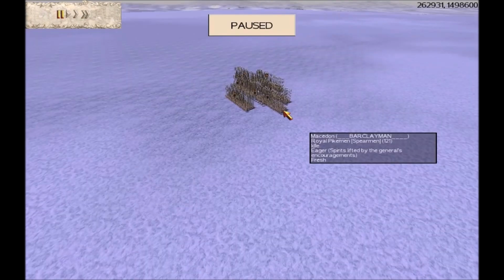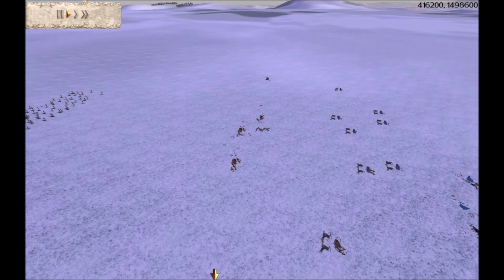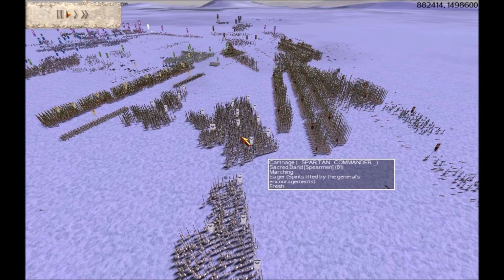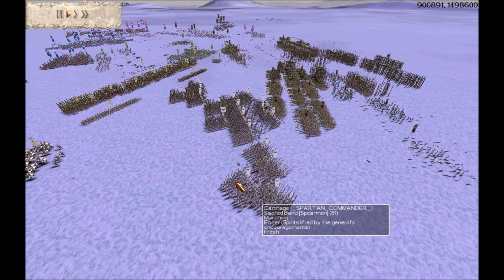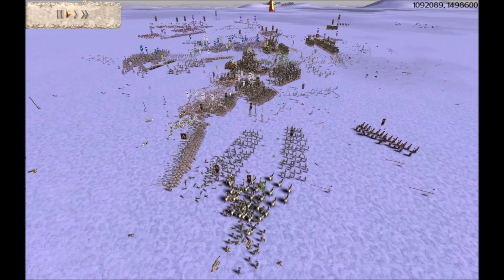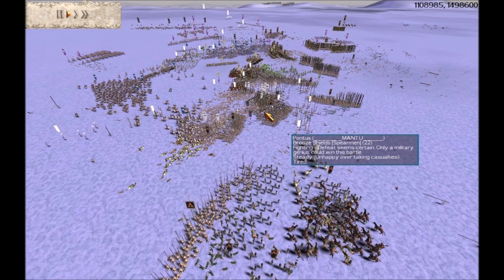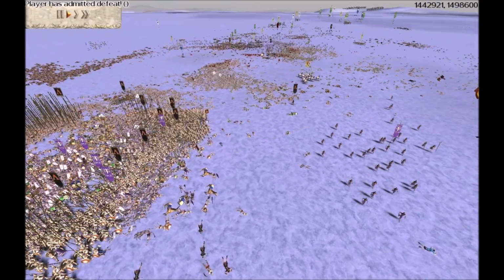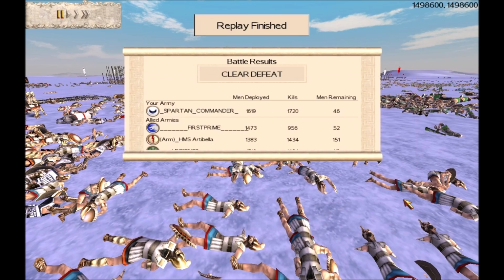ROME TOTAL WAR 31K BROTHERHOOD BATTLE 543 by SPARTAN COMMANDER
OUR ONE HUNDRED THOUSAND TOTAL VIEWS BATTLE ,WE HAVE ONE HUNDRED THOUSAND ,TWO HUNDRED AND SIXTY VIEWS ON THE 3/5/21.
I am amazed and very pleased to announce  our BrotherHood RTW multiplayer channel has exceeded one hundred thousand views ,i hope you are all enjoying our battles as much as you ever did ,i have a Rome remastered battle replay i would like to have shown ,BUT Fraps does not work on the Rome remastered for some reason ,almost like Fraps has been blocked on the remastered ?